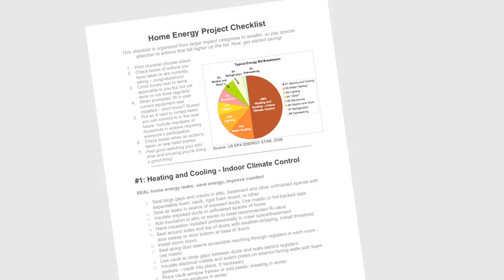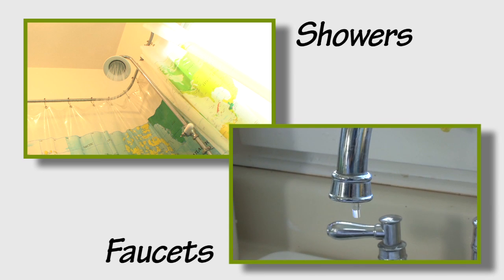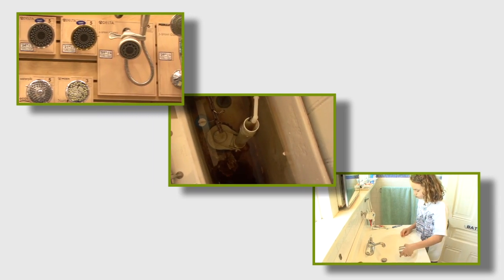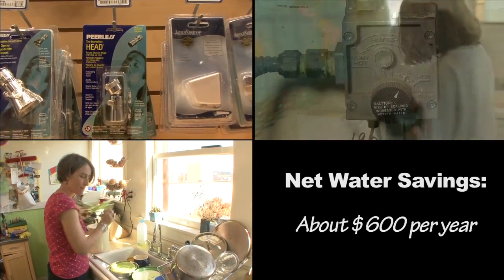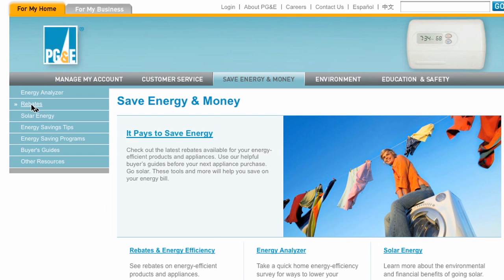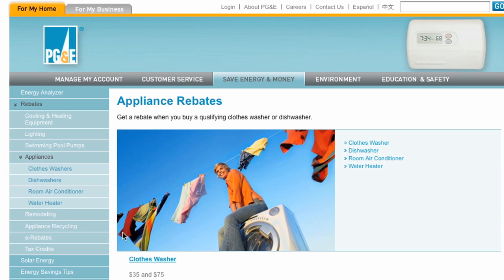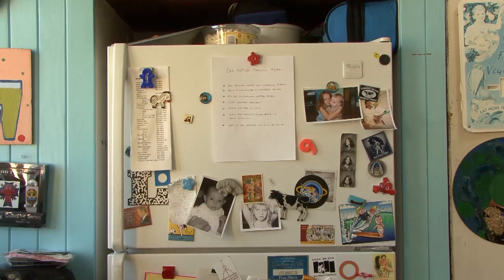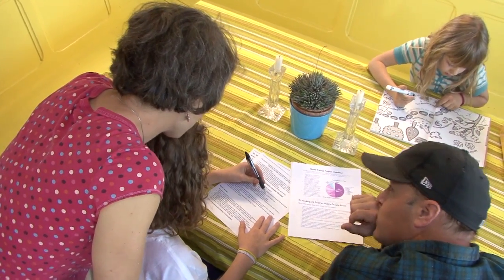Water Heating & Conservation: Make a Plan & Get Started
GMS